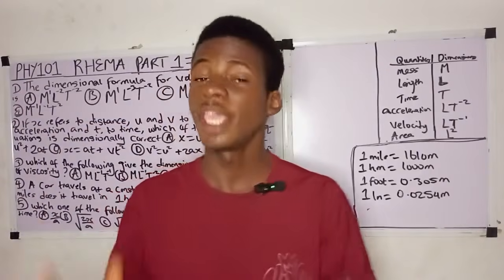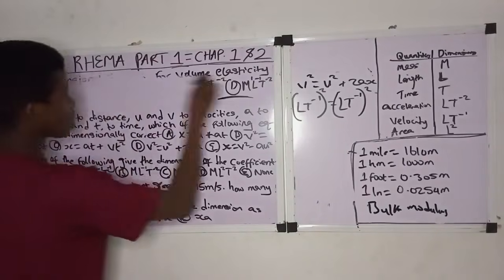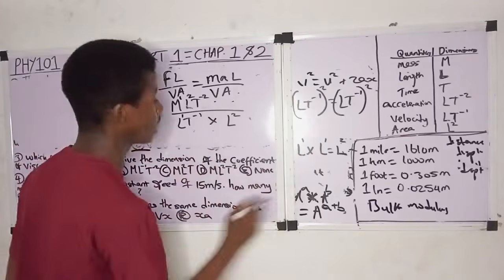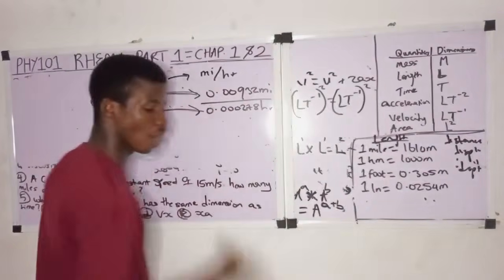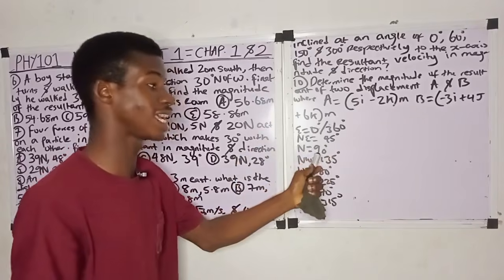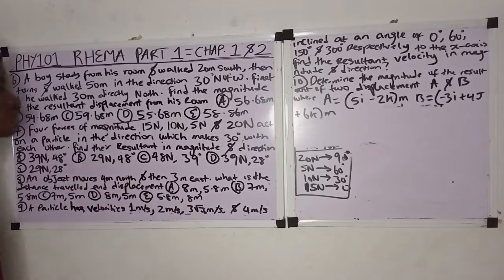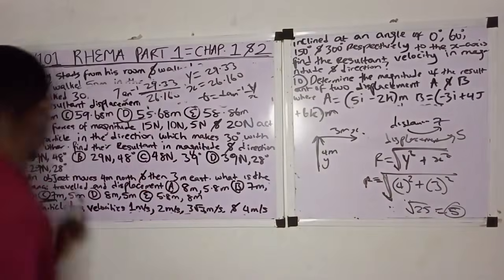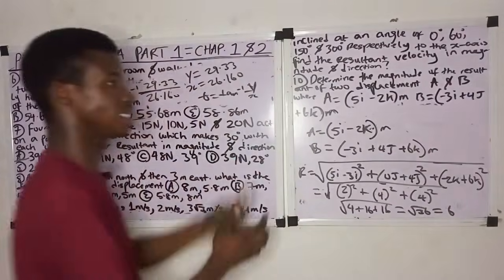PHY101 RHEMA on Measurements, Units & Vectors | Exam Preparation Guide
If you're preparing for PHY101 exams, this revision will help strengthen your understanding and boost your confidence.
Make sure you watch till the end and share with your classmates preparing for exams.
This video tutorial covers all aspects of Questions from Measurements, units and vectors.